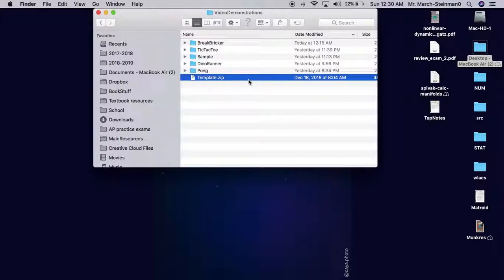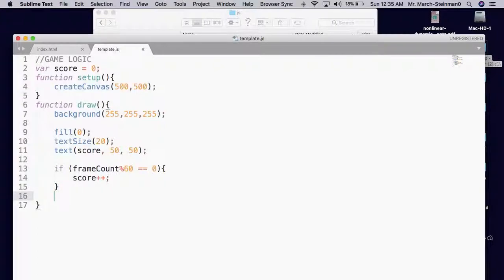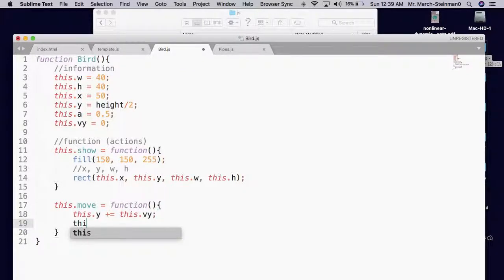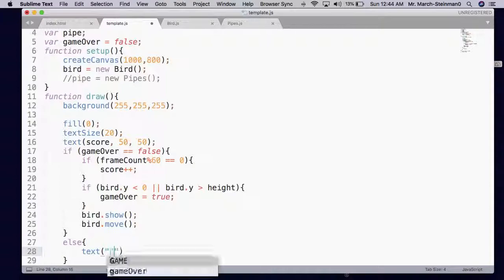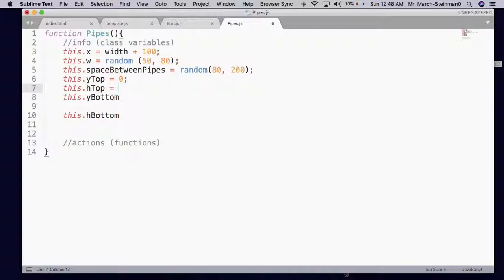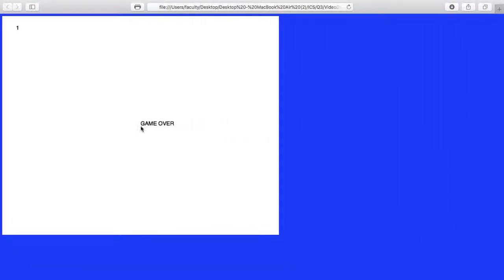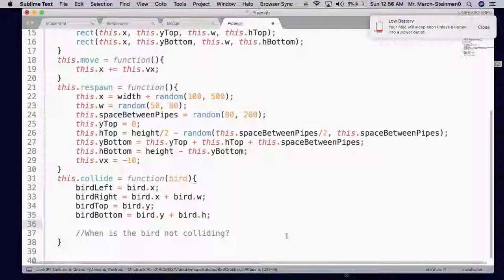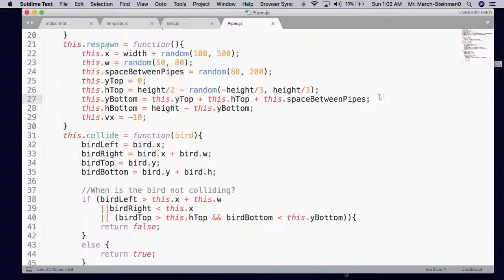Flappy Bird Clone in p5.js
A version of flappy bird using p5.js and a template for the Introduction to Computer Science class.  Be careful to follow the math used for pipes (draw it out on paper).